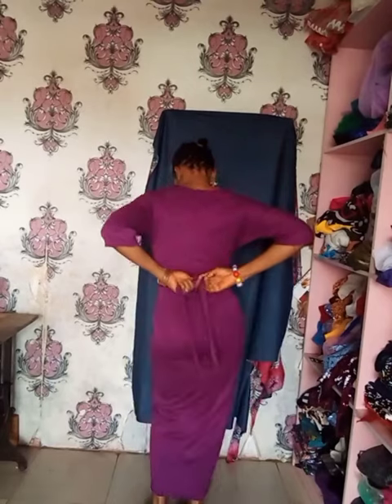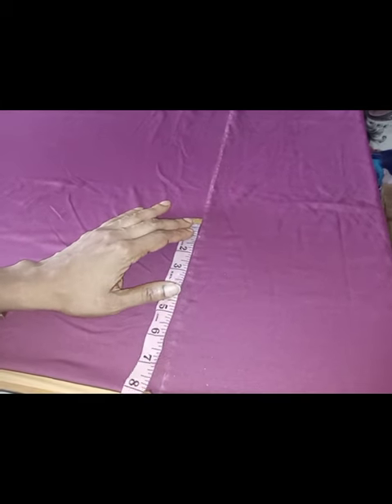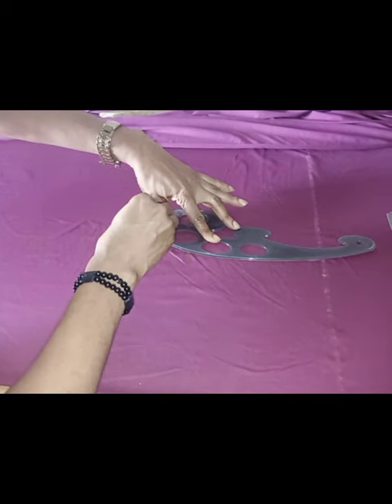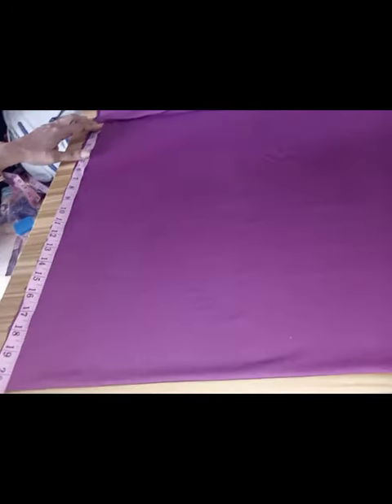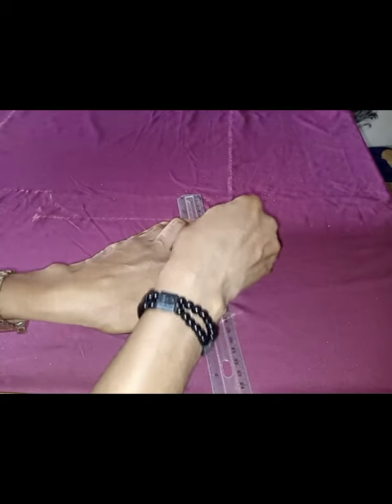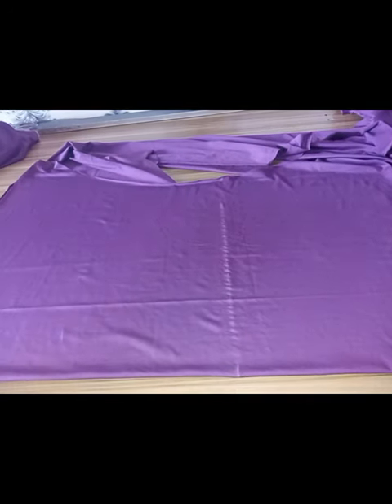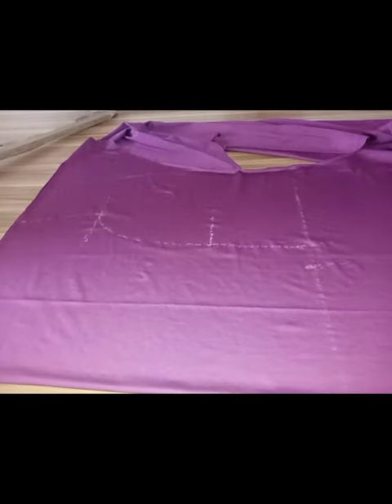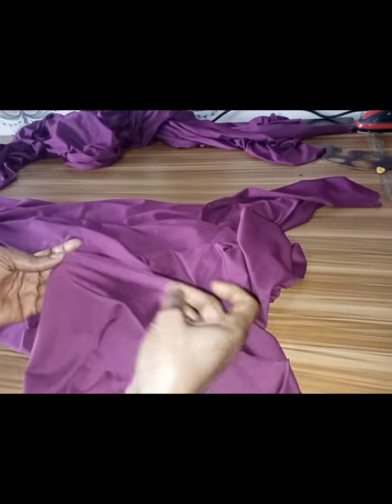HOW TO CUT AND SEW A CUT TOGETHER WRAP DRESS WITH COWL NECK.